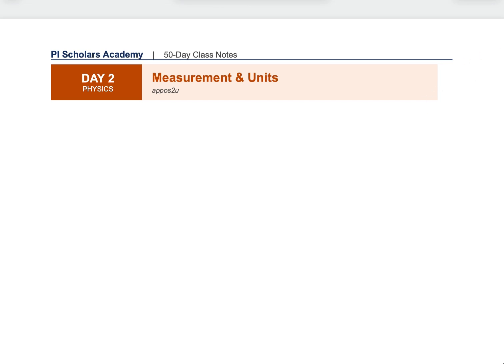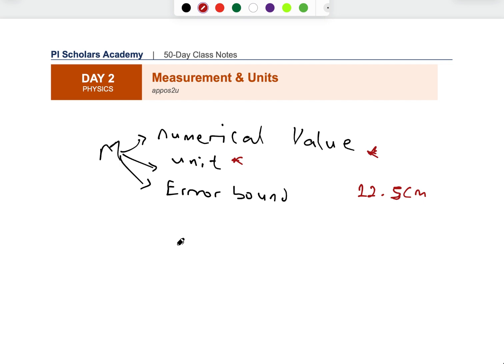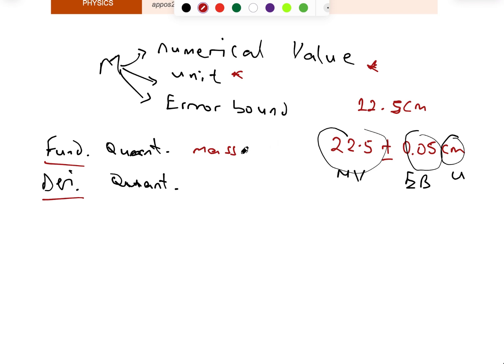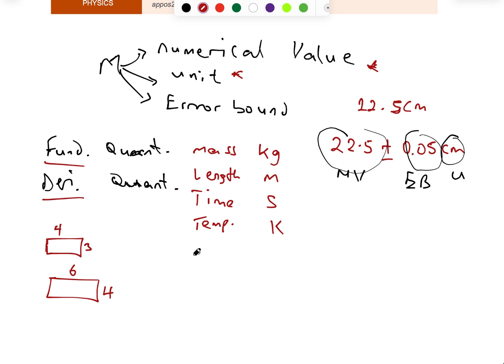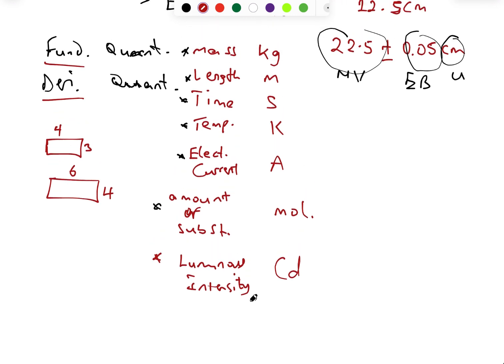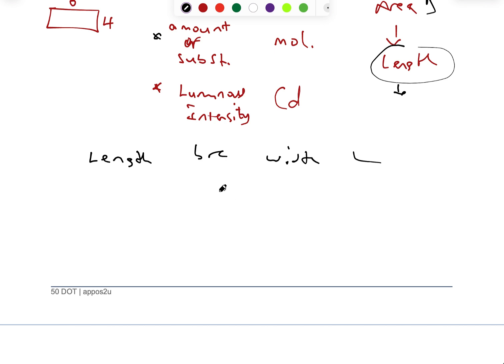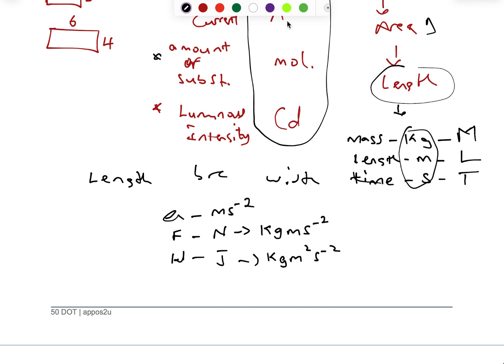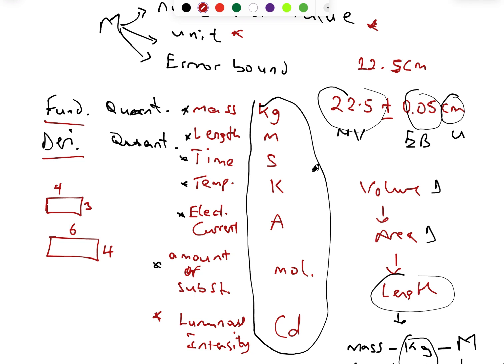Measurement & Units | SI units, dimensions, significant figures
Welcome to Day 2 of the 50 Days of Tutelage series! In today’s video, we are stripping physics down to its absolute core: Measurements and Units. You cannot solve a single physics problem correctly without understanding how we measure the universe and why units matter.
Whether you are stepping into introductory physics, prepping for competitive exams, or revising engineering fundamentals, this comprehensive breakdown will ensure you never confuse your units again.
What we cover in this video:
✅ What is a Physical Quantity?
✅ The 7 Fundamental (Base) Units vs. Derived Units
✅ The SI System (International System of Units)
✅ How to derive units for complex quantities (Velocity, Force, Pressure, etc.)
✅ Prefixes and Scientific Notation (Mega, Micro, Nano, and more)
💡 Getting this right right now will prevent careless mistakes in kinematics, dynamics, and electricity later on!